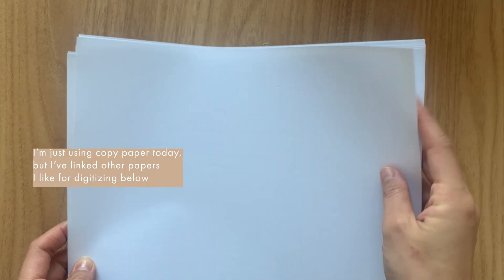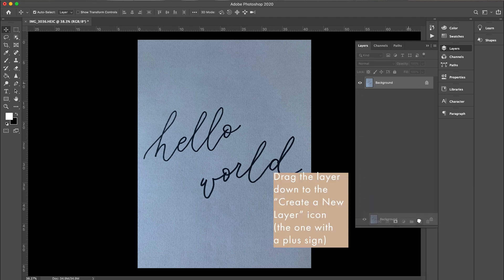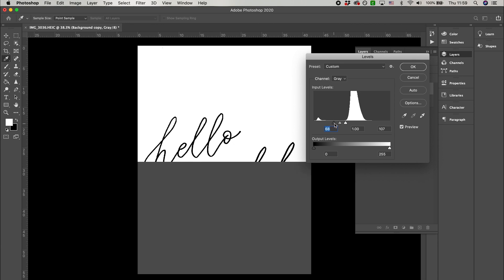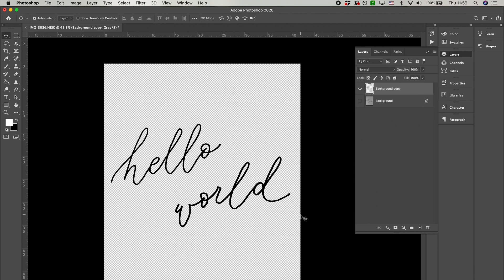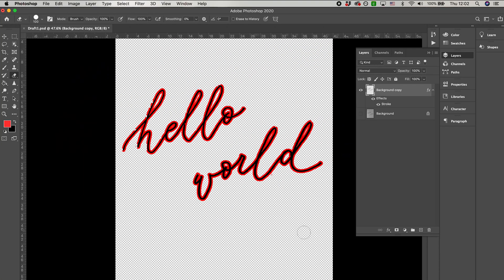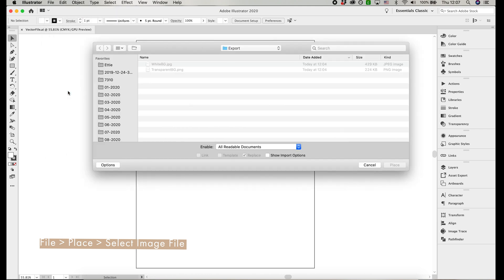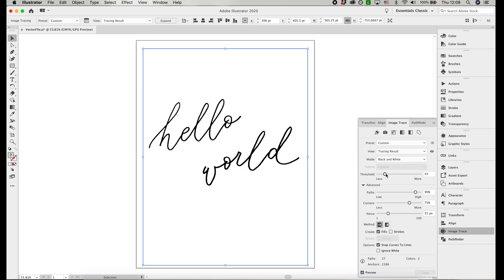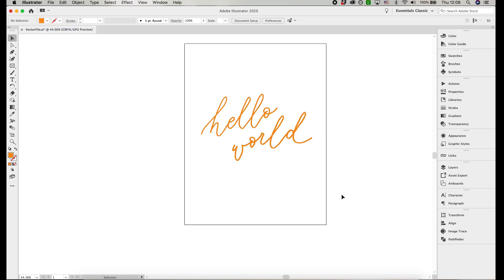How to Digitize Calligraphy and Handlettering into Vector & Raster Files | Ettie Kim Studio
Learn how to digitize your calligraphy and handlettering and take it from pen to pixel using Adobe Photoshop and Illustrator!

TOOLS USED*:
Black ink for pointed pen calligraphy
Monoline Tombow marker
Bleedproof paper for lettering
Adobe Photoshop & Illustrator